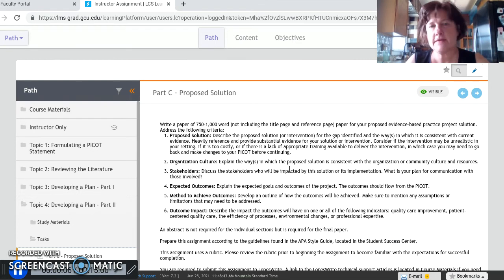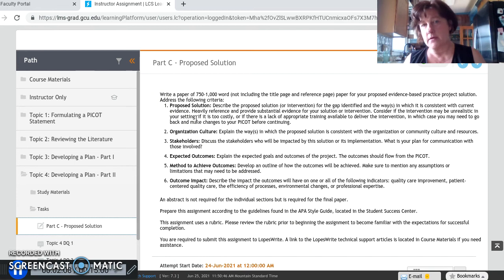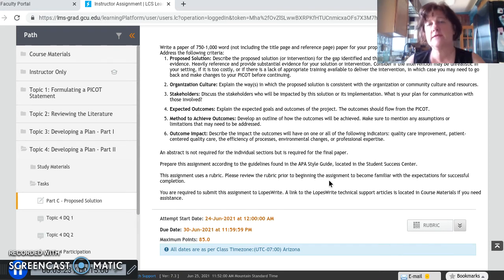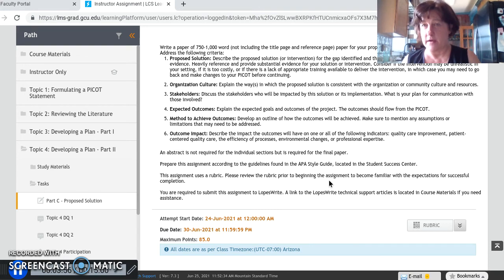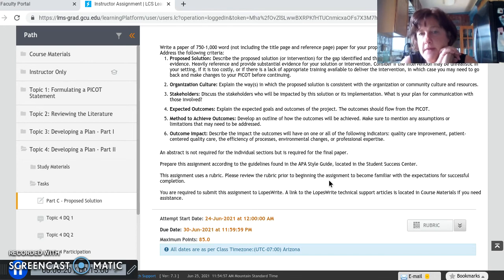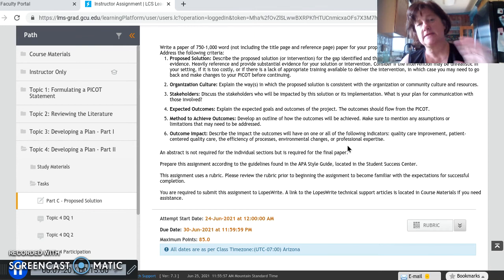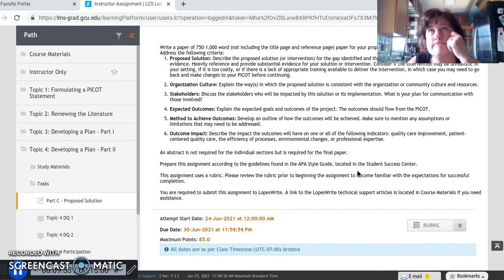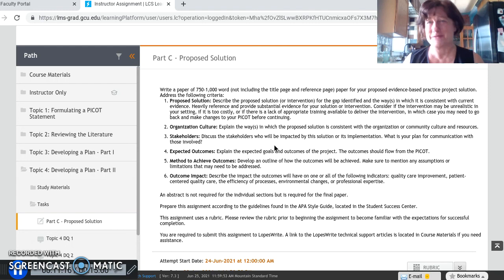Week 4 updated 699